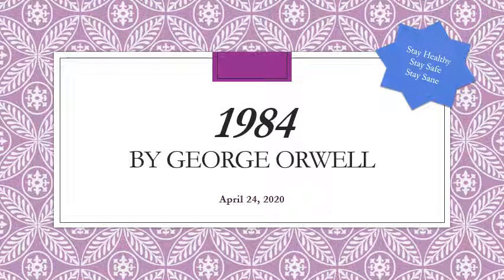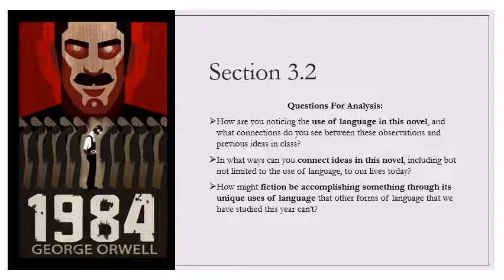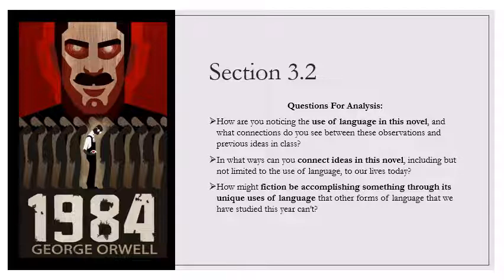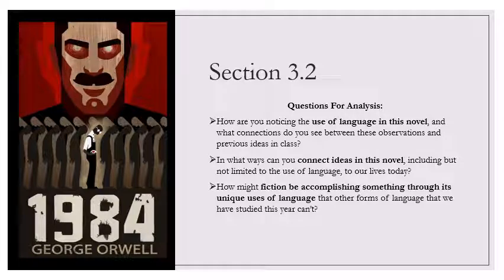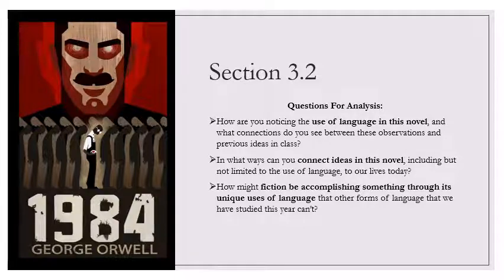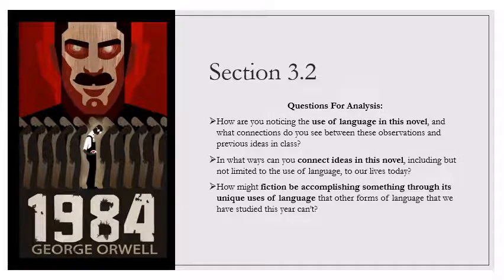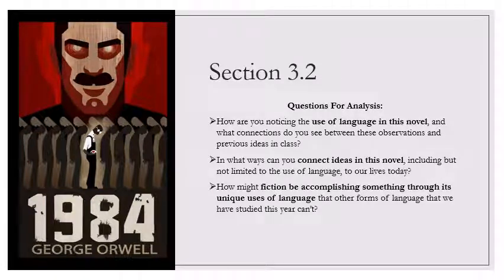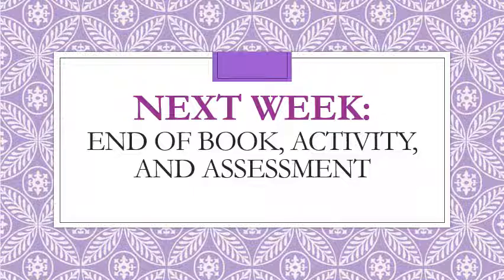April 24, 2020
In this video, you will find:
*Explanation of the new school schedule
*The reading of today's section
*Lots of yawning, on my part (sorry)
*Look forward to what's coming up